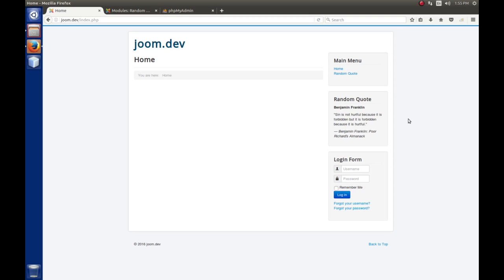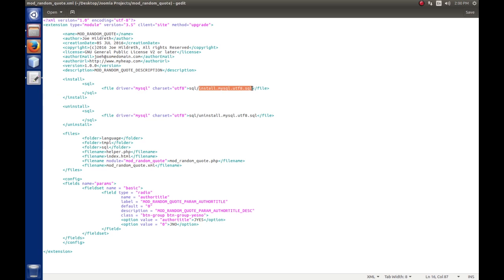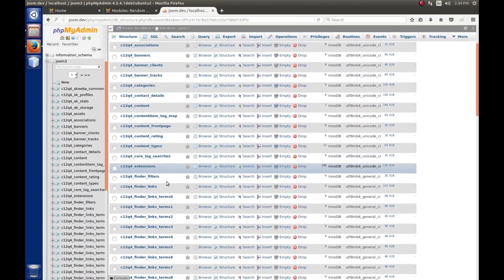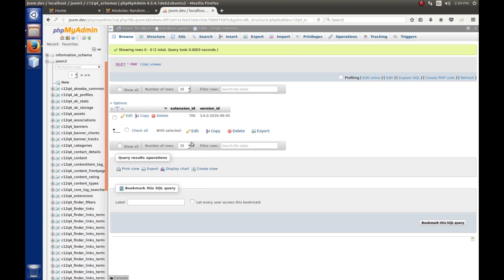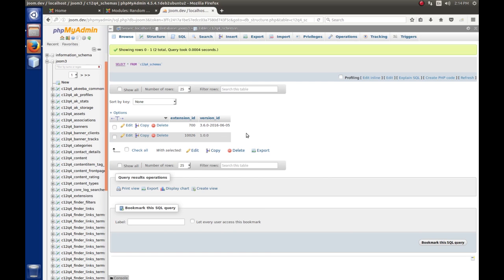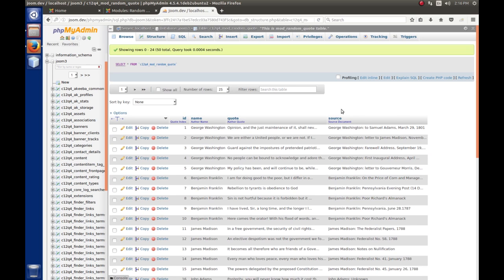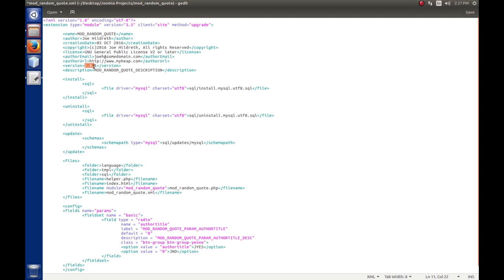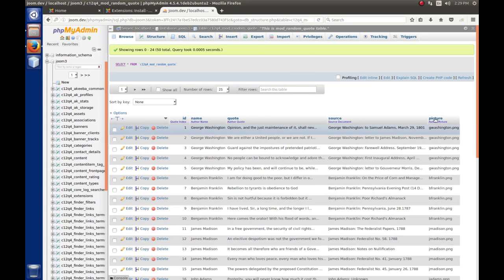Episode 015 - Creating a Site Module for Joomla 3.x - Part 7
In this episode we continue to develop the Random Quote module.  I discuss and demonstrate how updates are handled with Joomla, which tables are affected and where the version numbers are derived.  The first part adds the needed code and files to support updates.  The second half of the video I create an updated version that makes changes to the database structure and data in preparation for future additions to the Random Quote Module.  Remember, source code and a PDF of this episode are available on my